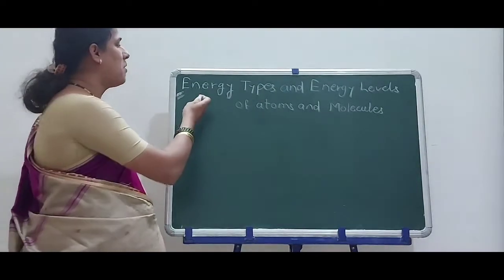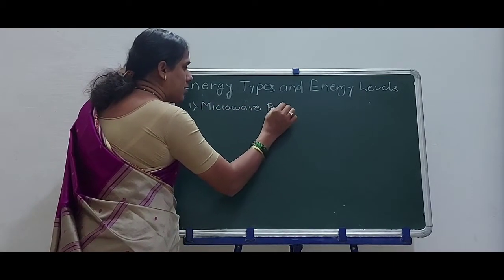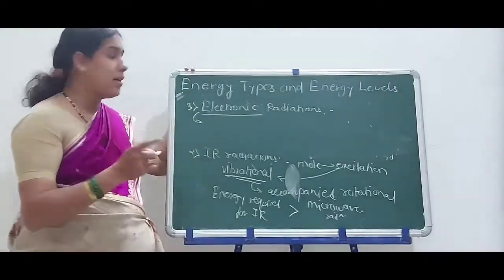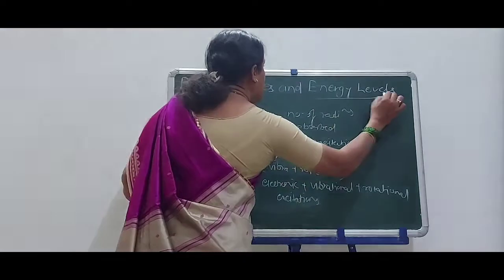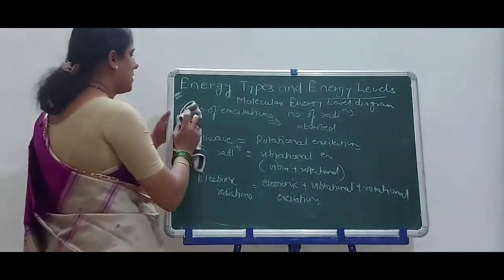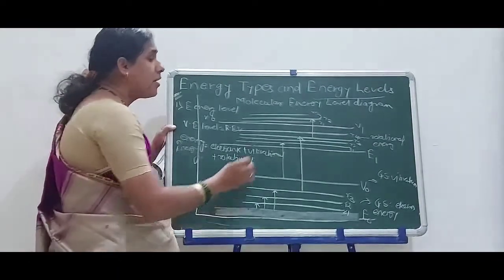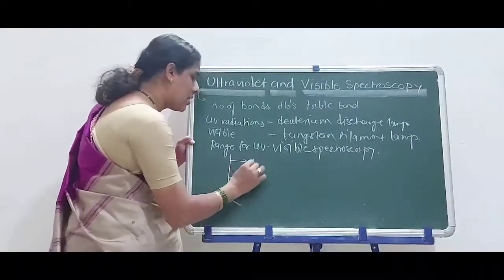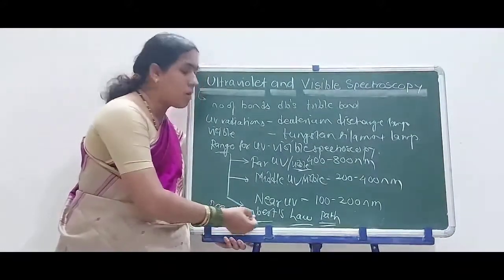Energy Types and Energy Levels of Molecules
In this video, according to types of radiation, which excitation are takes place and range for UV Spectroscopy is mentioned,